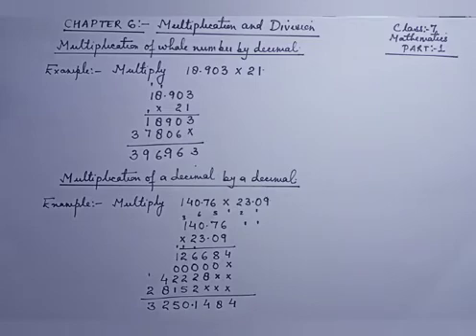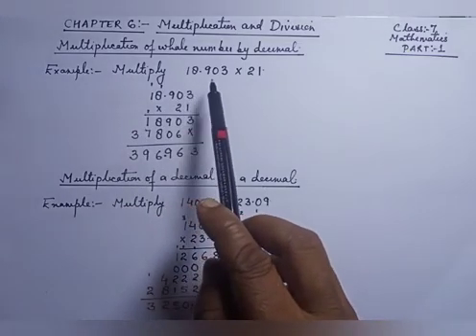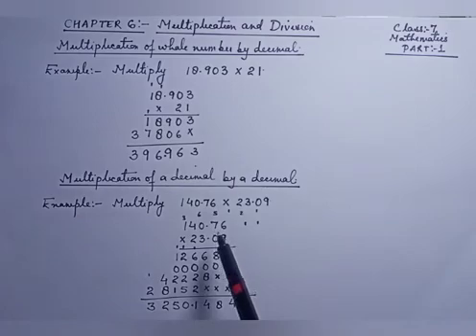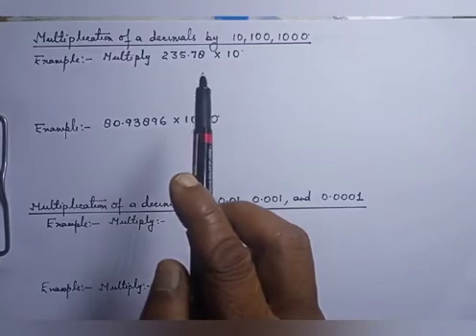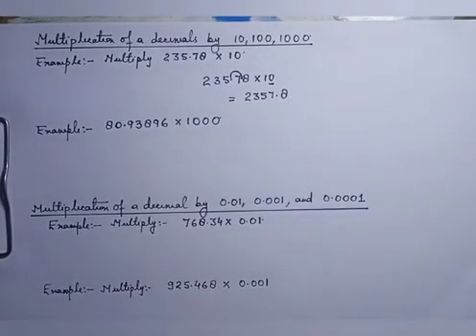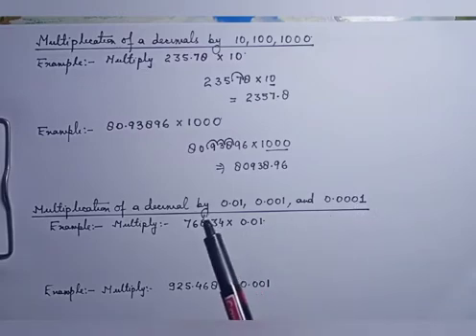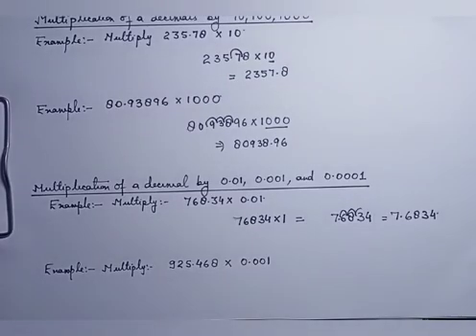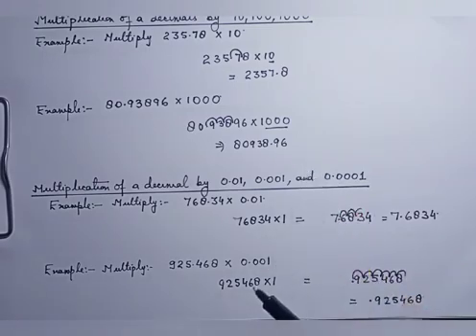Class 7 Maths Ch 6 Decimal Multiplication and division part 1